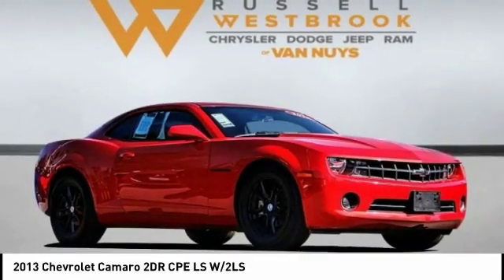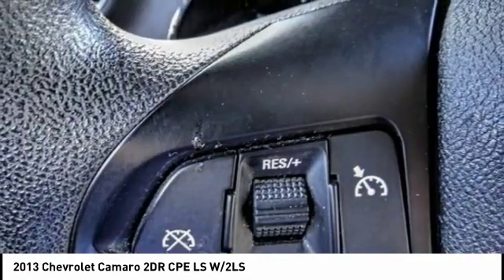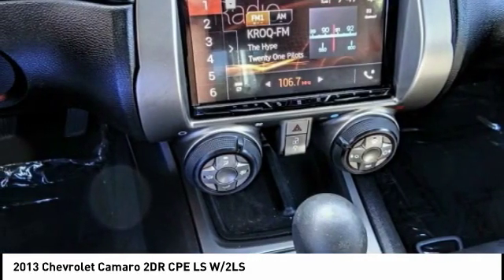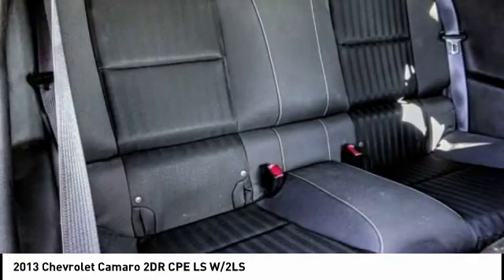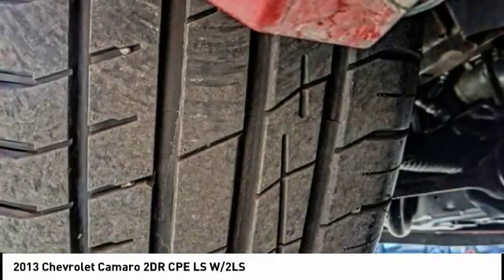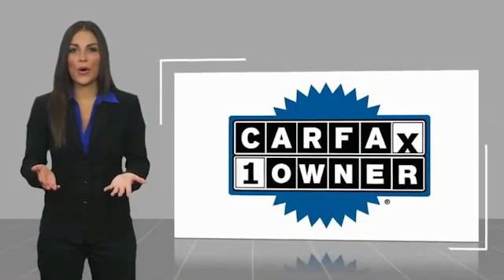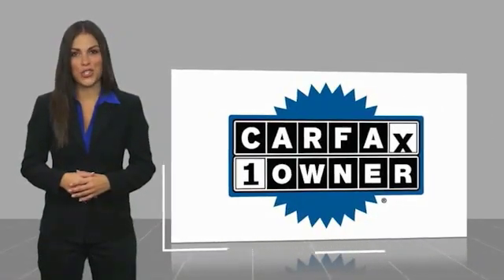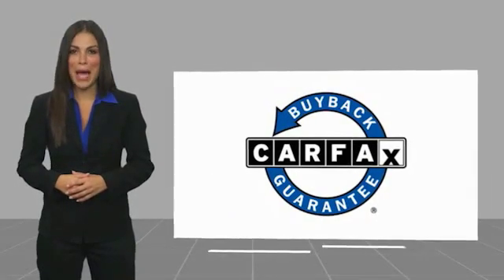2013 Chevrolet Camaro VAN NUYS LOS ANGELES SAN FERNANDO VALENCIA CANOGA PARK TV1917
2013 Chevrolet Camaro 2DR CPE LS W/2LS

RUSSELL WESTBROOK CHRYSLER DODGE JEEP RAM PROUDLY SERVICING VAN NUYS, LOS ANGELES, SAN FERNANDO, VALENCIA, CANOGA PARK, & SURROUNDING SOUTHERN CALIFORNIA LOCATIONS. THIS ORANGE 2013 Chevrolet CAMARO IS EQUIPPED WITH A 3.6L V6 DGI DOHC VVT, AUTOMATIC TRANSMISSION, AND RECEIVES AN ESTIMATED 18 City/27 Hwy MPG. CONTACT RUSSELL WESTBROOK CHRYSLER DODGE JEEP RAM OF VAN NUYS TO SCHEDULE A TEST DRIVE AND TAKE THIS 2013 Chevrolet CAMARO HOME TODAY, OR VISIT OUR SHOWROOM CONVENIENTLY LOCATED AT 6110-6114 VAN NUYS BLVD VAN NUYS, CA 91401. STOCK #: TV1917 | 2013 Chevrolet Camaro 2dr Cpe LS w/2LS POWER PASSENGER SEAT SECURITY SYSTEM 2013 Chevrolet CAMARO 2DR CPE LS W/2LS **SIRIUS XM RADIO**, **20 INCH WHEELS**, **BLUETOOTH WIRELESS / HANDS FREE**, **ONSTAR**. 19/30 City/Highway MPG CARFAX One-Owner. Clean CARFAX. At Russell Westbrook Chrysler Dodge Jeep Ram of Van Nuys we provide premium customer service with a hassle-free buying experience. Make sure to ask about our $0 Down Financing on this vehicle! At Russell Westbrook Chrysler Dodge Jeep Ram or Van Nuys, every customer is a winner! All vehicles feature Market-Based Pricing, CARFAXTM Vehicle History Reports, and reconditioning records. Russell Westbrook Chrysler Dodge Jeep Ram or Van Nuys - A Team Above All - Above All, A Team! STOCK #: TV1917 | VIN: 2G1FA1E38D9136266 | 2013 Chevrolet Camaro 2dr Cpe LS w/2LS POWER PASSENGER SEAT SECURITY SYSTEM Russell Westbrook CDJR of Van Nuys